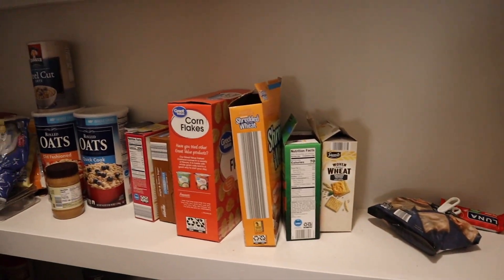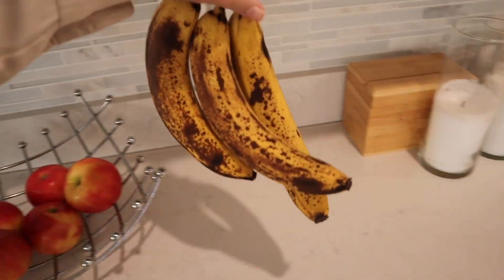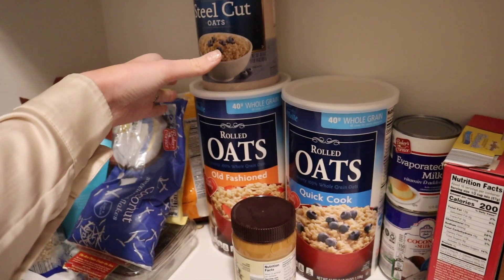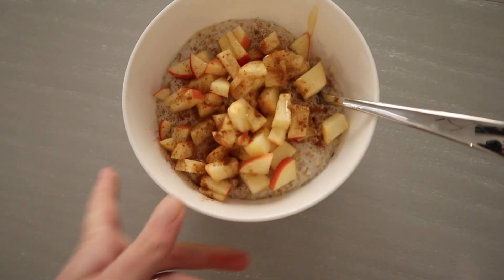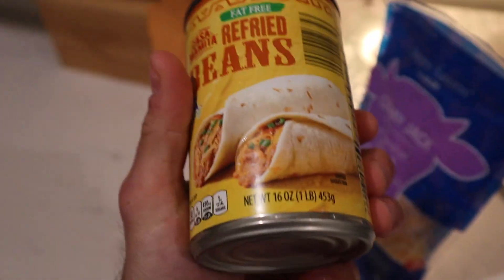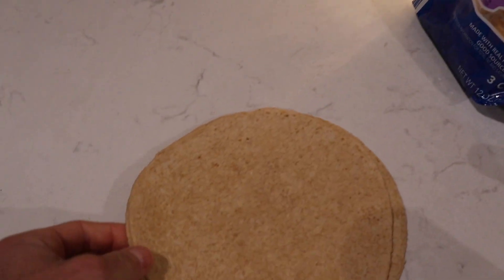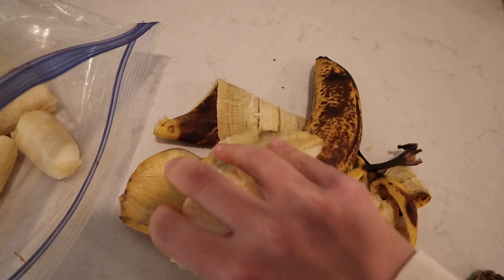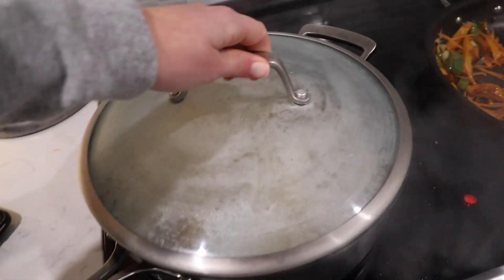I Had A $0 Grocery Budget This Week...Here's What Happened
If you struggle with feeding yourself or your family, you're not alone. 1 in 9 Americans struggle with hunger. Contact your local and state agencies, for more food banks and resources.

FREE STOCKS:
Get 2 free stocks when you sign up & deposit $100 with WeBull
(offers subject to change)

FILMING EQUIPMENT I USE:
CAMERA : Canon 80D
LENS 30MM
LENS 18-55MM STM
EDITING : Final Cut Pro X